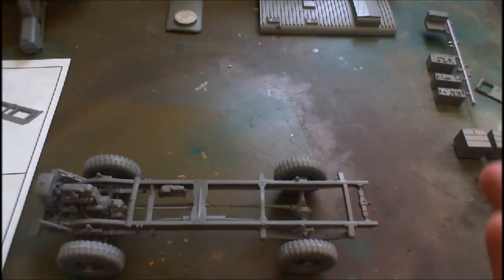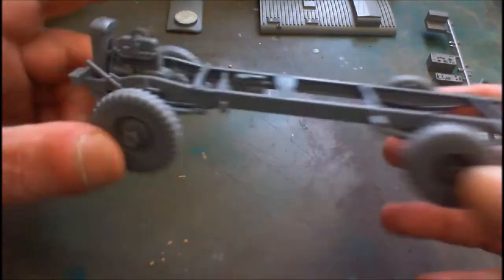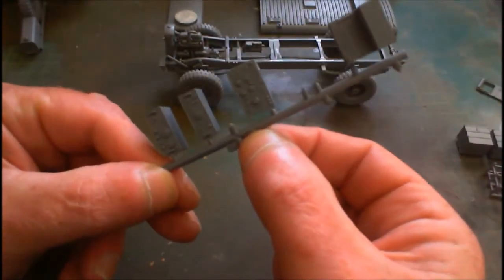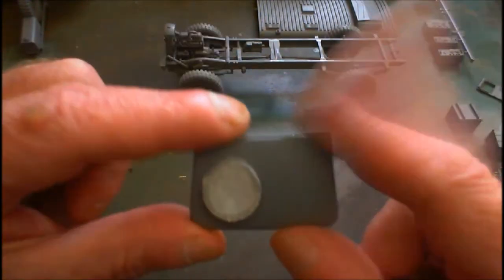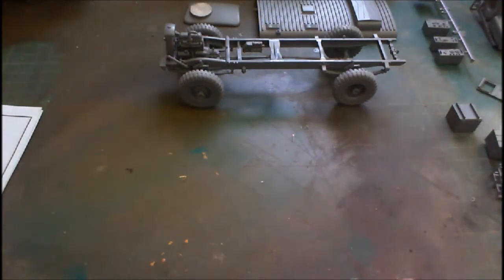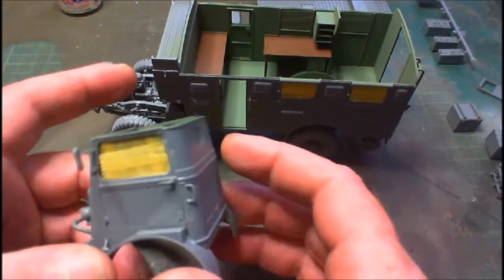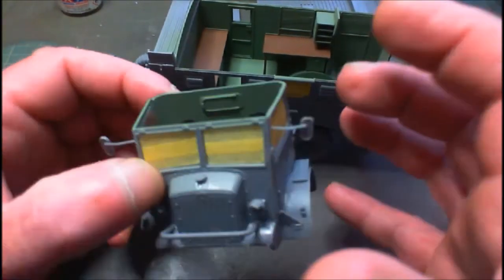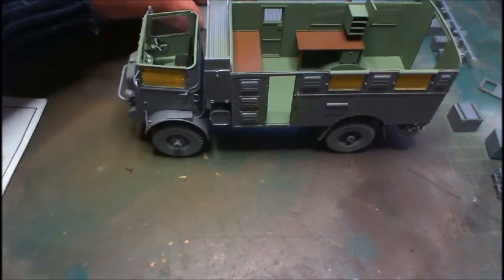IBG MODELS 1/35 BEDFORD QLR BUILD UPDATE #3